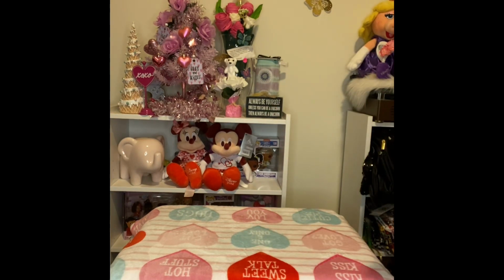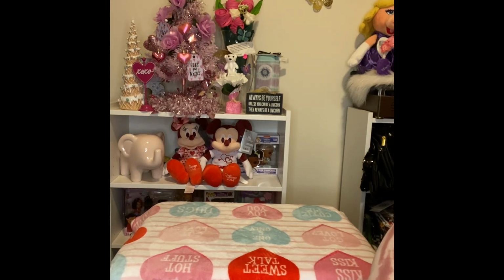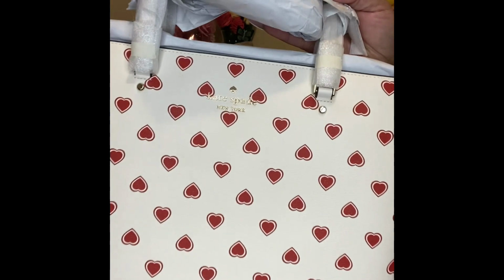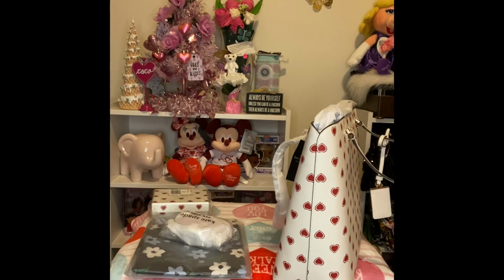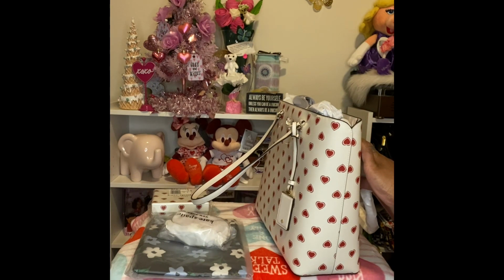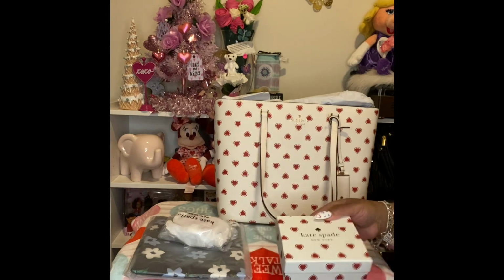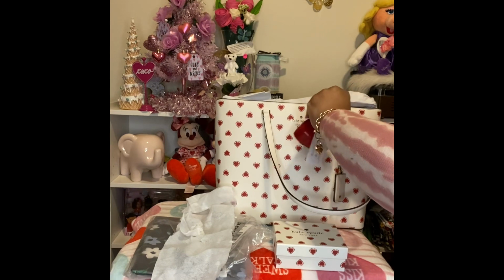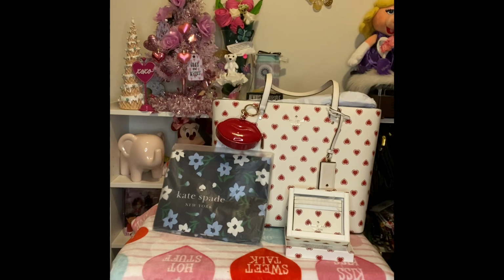Unboxing my Kate Spade Outlet Valentines Tote! ❤️❤️❤️